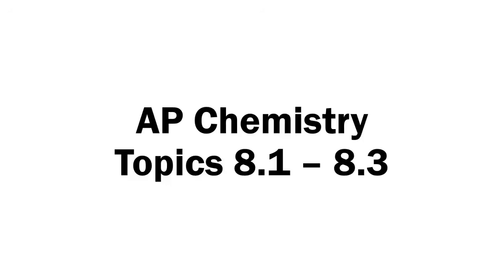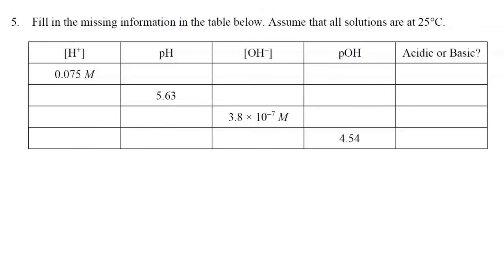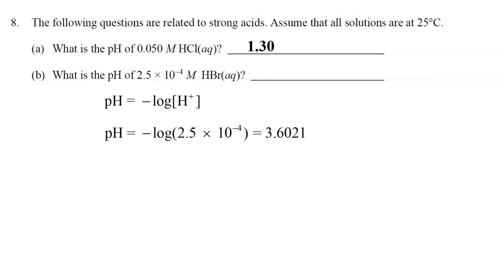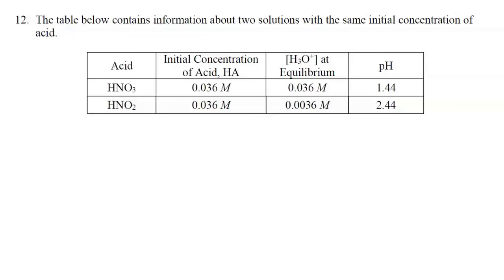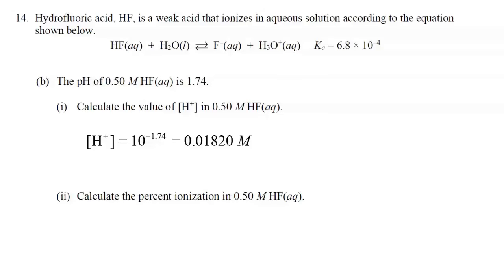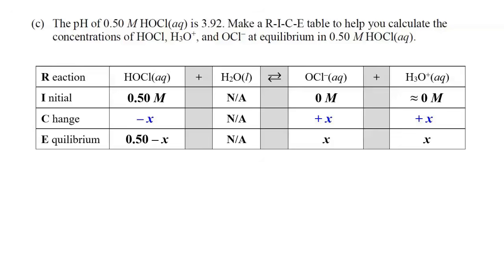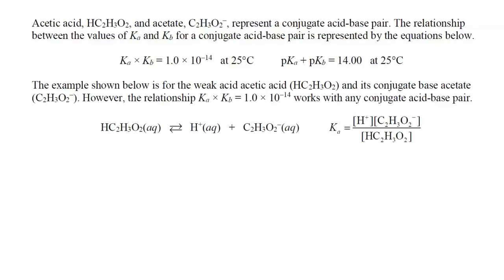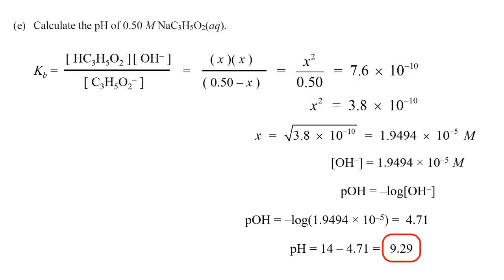Topics 8.1 - 8.3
0:00 Intro
0:47 Topic 8.1 Introduction to Acids and Bases
3:19 Review of essential knowledge statements from Topic 4.8
4:15 Question 1
5:30 Question 2
6:25 The autoionization of water
7:58 Equations involving pH and pOH
11:25 Significant digits used in pH and pOH values
12:33 Question 3
18:41 Question 4
19:56 Question 5
27:46 The pH of pure water is temperature dependent
28:07 Question 6
33:30 Question 7
37:33 Topic 8.2 pH and pOH of Strong Acids and Bases
39:20 The Six Strong Acids to Memorize for the AP Chemistry Exam
39:57 Question 8
43:35 Examples of Strong Bases
45:57 Question 9
51:56 Question 10
55:14 Question 11
1:01:50 Question 12
1:05:26 Particle diagram to compare the percent ionization for a strong acid and a weak acid
1:09:43 Question 13
1:12:04 Topic 8.3 Weak Acid and Base Equilibria
1:18:12 Comparing strong acids with weak acids
1:19:09 Question 14
1:24:27 Question 15
1:32:34 Explaining why you don’t need to use the quadratic formula
1:39:21 Question 16
1:46:55 Question 17
1:49:21 The percent ionization of a weak acid increases as the value of [HA] decreases
1:51:25 Question 18
1:51:54 Using Le Châtelier’s principle and Q versus K to explain why dilution of a weak acid causes the percent ionization to increase
1:54:34 Comparing strong bases with weak bases
1:55:31 Question 19
2:02:25 Two important categories of weak bases
2:04:01 Relationship between Ka and Kb for a conjugate acid-base pair
2:07:31 Question 20